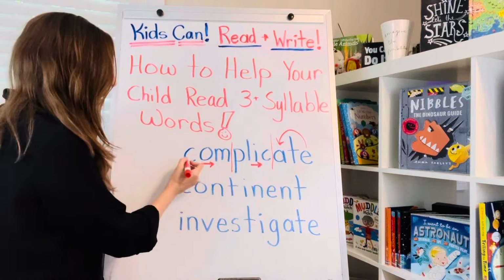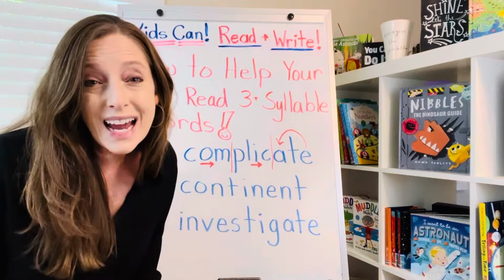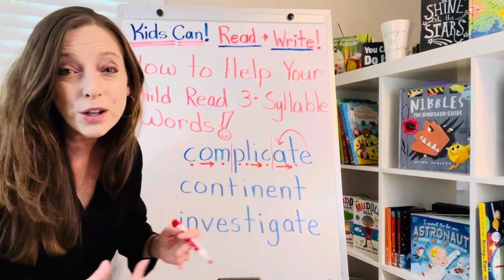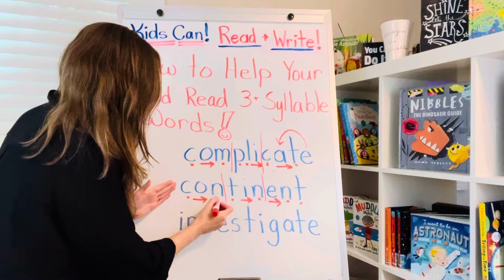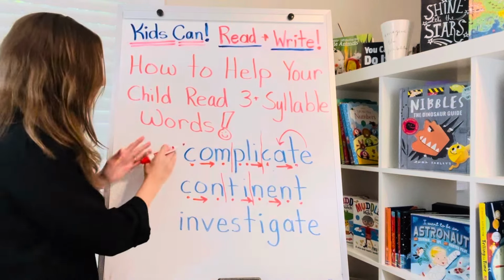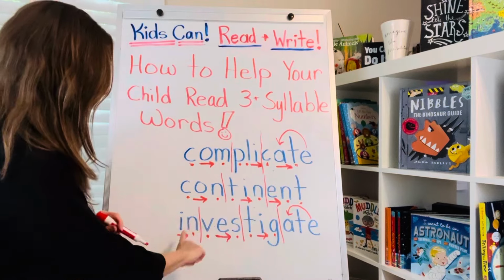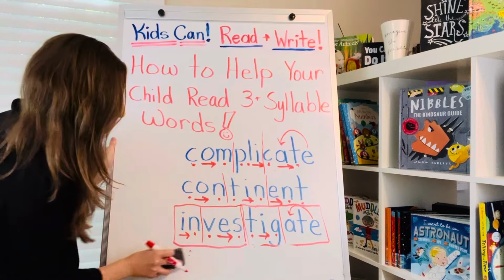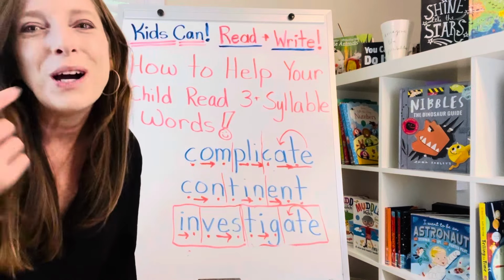How to help your child read BIG (three or more syllable) WORDS when they STRUGGLE to hear them!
Reading BIG WORDS can be especially hard for some kids even if they are doing everything right.  Learn how to help your child finally read those really big words even if they are struggling with a learning difference like dyslexia.

For more help learning how to teach your kids to read and/or write, you can find our beginning Black Belt Reading program at:

Katy Huller